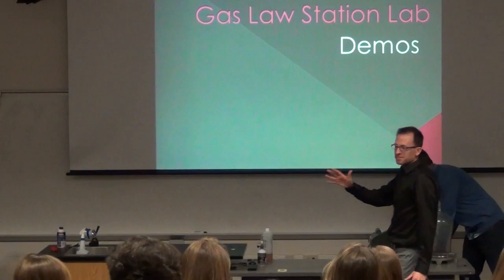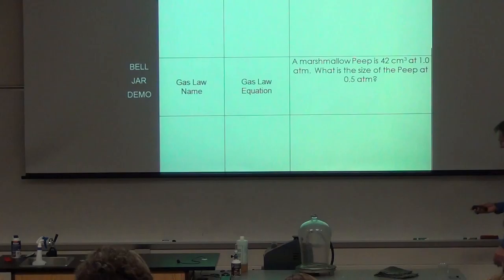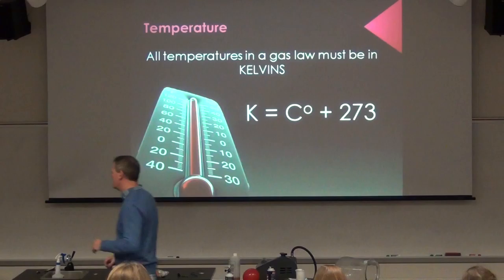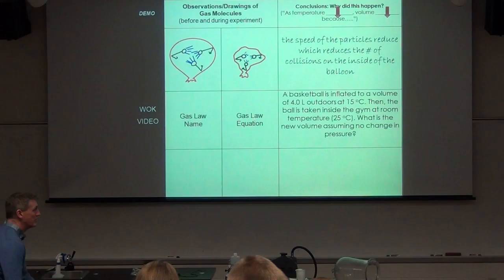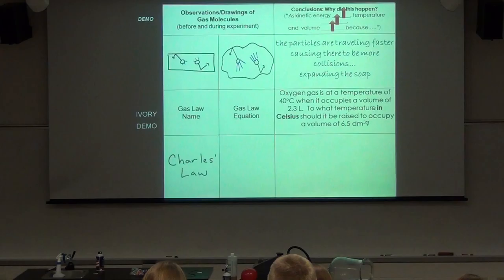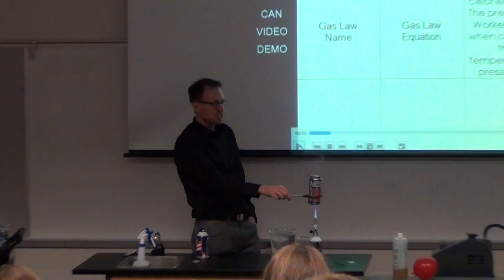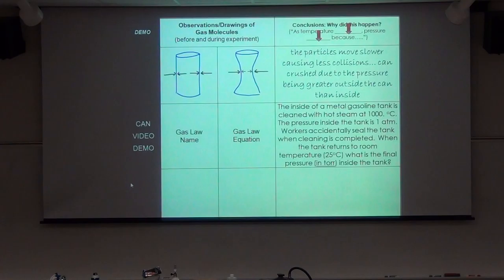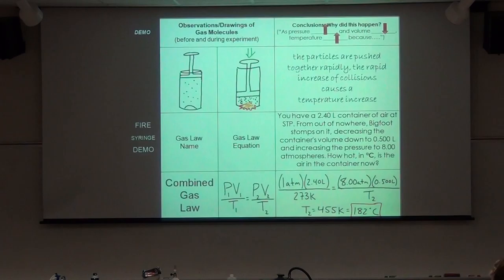Gas Law Intro Demos 3/23/16